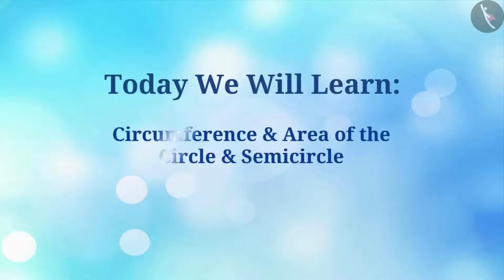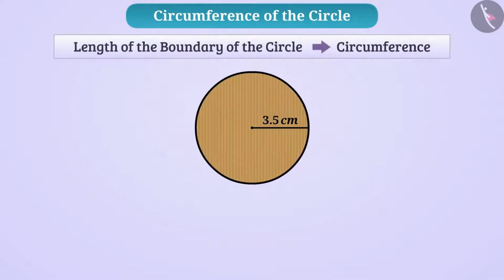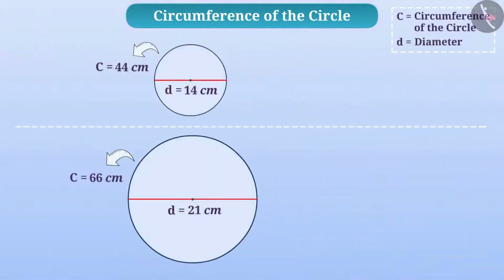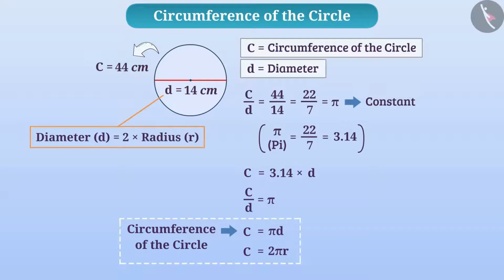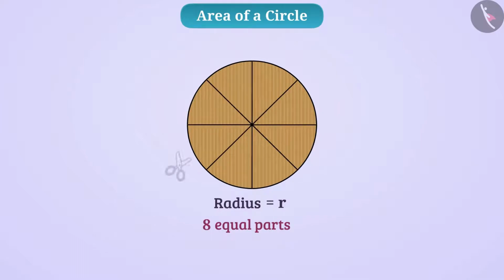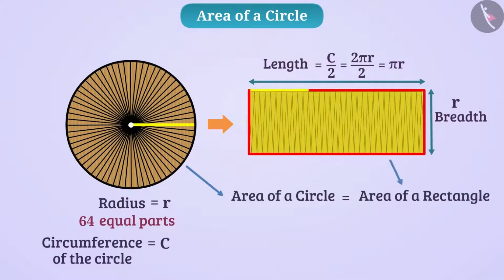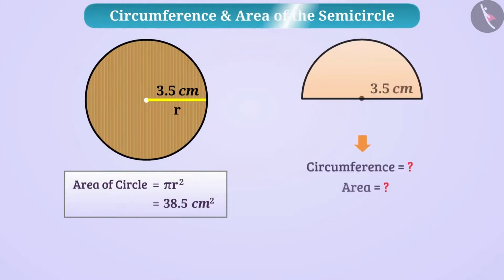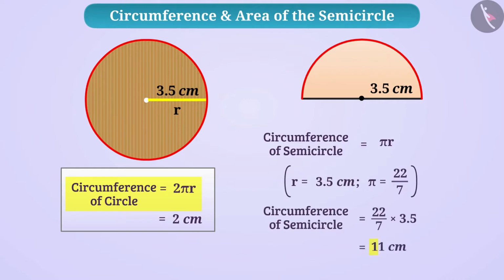Circumference and area of circle and semicircle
Description :

"Geometry for middle school" , is an amazing app that helps middle school students in geometry rules. Every geometric shape was clearly drawen with the rule beside.

* The app also play sound for each geometric shape name.

* The app contains :

- Area of Parallelogramme
- Area of Triangle
- Area of Trapezoid
- Area of Rhombus
- Perimeter of Rhombus
- Area of Sphere
- Volume of Sphere
- Area of Cube
- Volume of Cube
- Area of Cuboid
- Diagonal of Cuboid
- Volume of Cuboid
- Area of Cilender
- Volume of Cilender
- Volume of Cone
- Volume of Triangular Prism
- Pythagor
- Volume of Pyramid

* To see the titles with a beautiful Google Font , activate internet connection just for the first time , this app is an offline app.